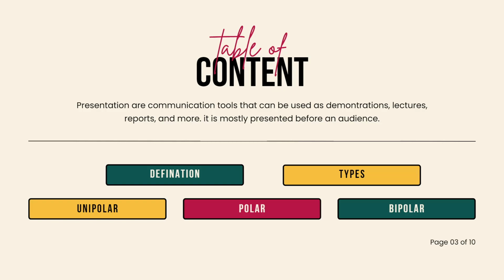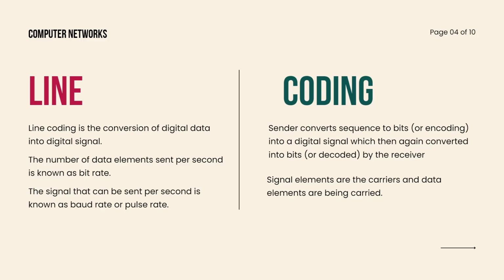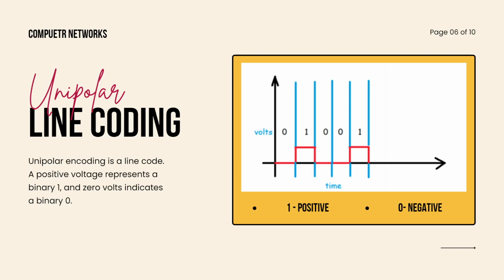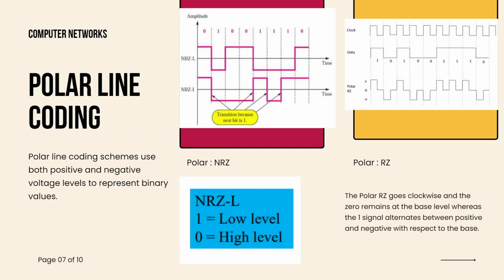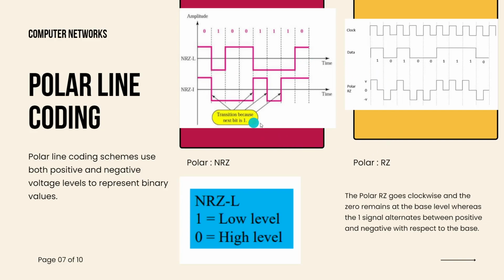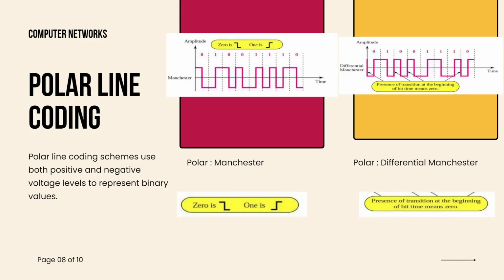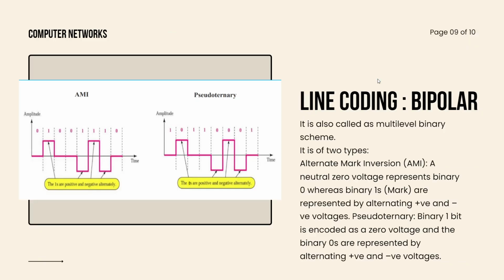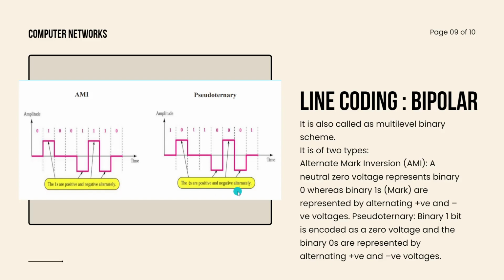MOIZ || E20CSE148 || LINE CODING